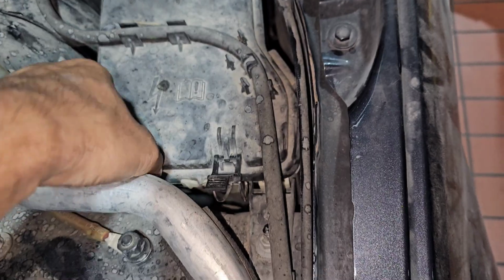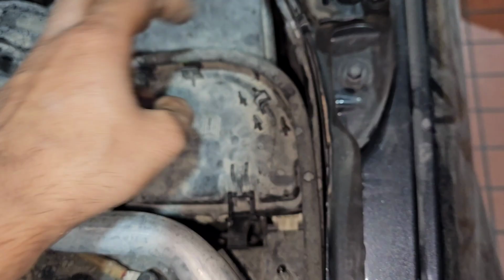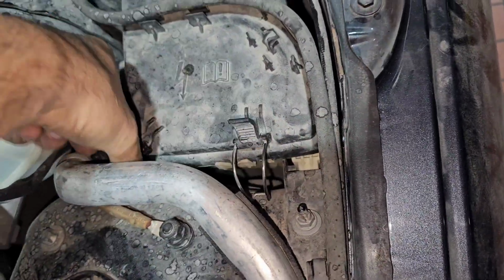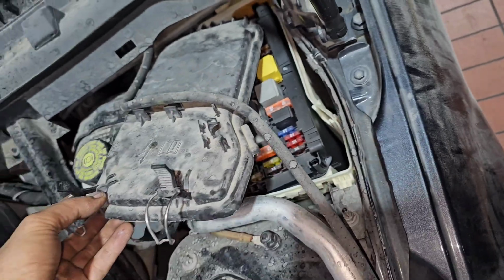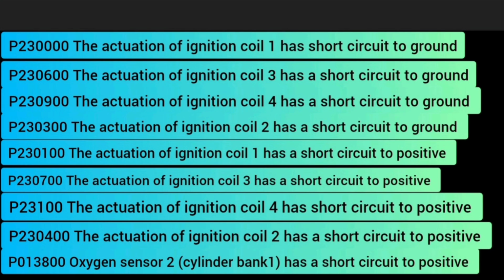C200 car not starting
Model 204
Model year 2014
Engine m271

C200 car not starting due to Engine control unit was defective ignition coil was short circuit to ground or short circuit to positive current faults in me control unit

Check first ground point of ignition coil found all are OK